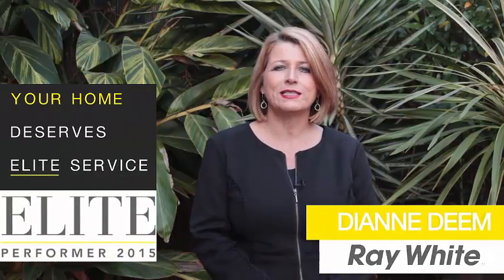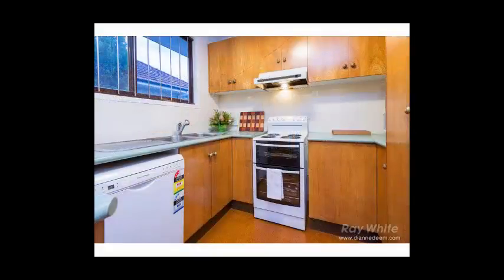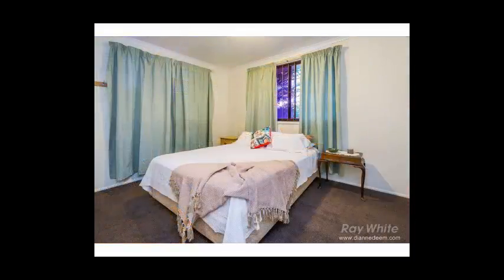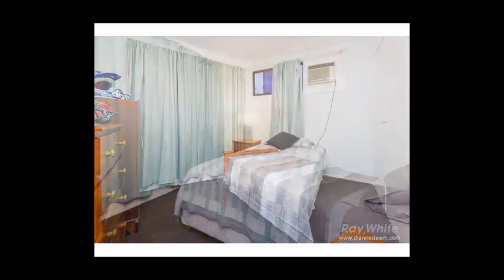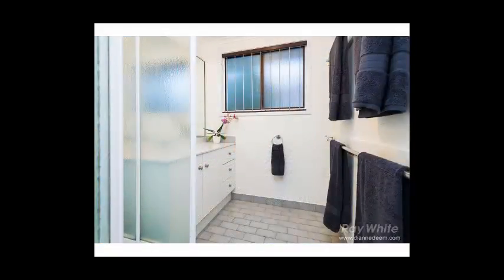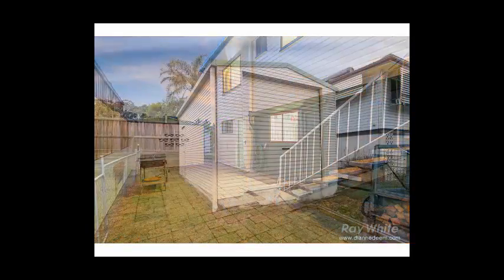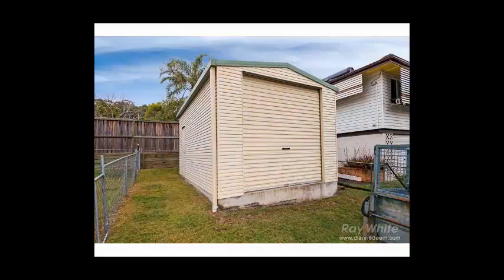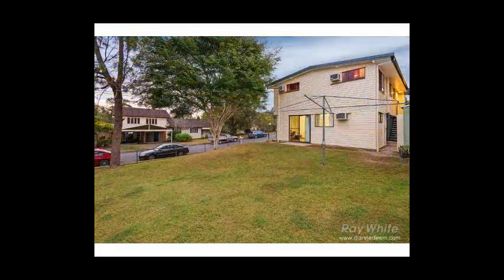2 Edna Street Salisbury [Dianne Deem SOLD]